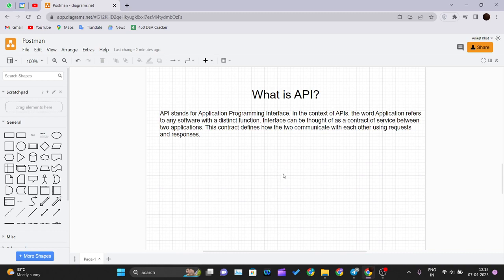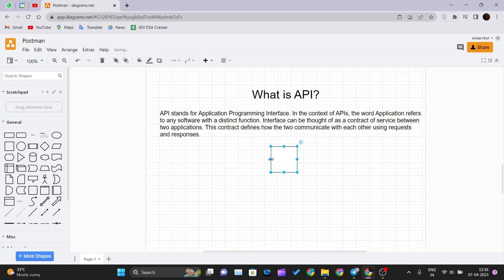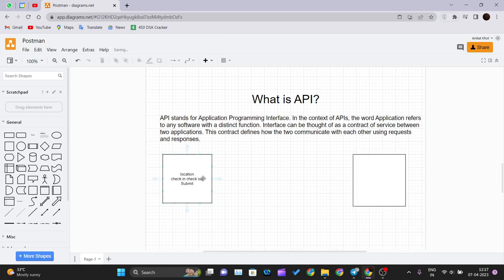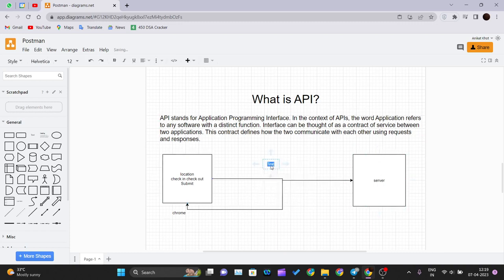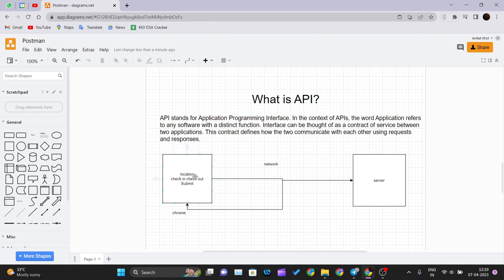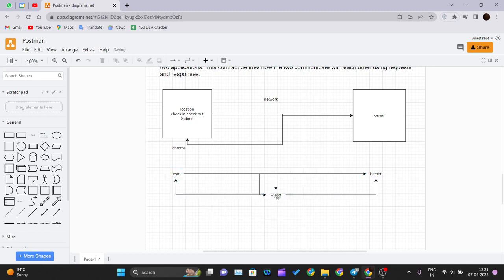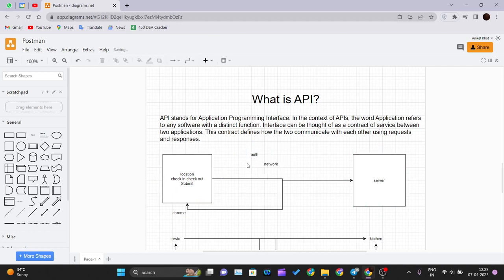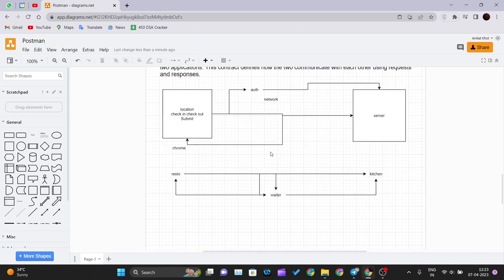What Are API And How Do APIs Work?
Postman Tutorial
In this beginner-friendly video, we'll explore APIs (Application Programming Interfaces) and how they work. APIs are a crucial component of modern software development, allowing different programs and systems to communicate and exchange information with each other. We'll start by explaining what APIs are and why they're important, then dive into how APIs work and the different types of APIs that exist, such as REST, SOAP, and GraphQL. We'll also cover some common use cases for APIs, such as social media integrations and payment gateways.

This video is perfect for developers who are just starting out or for anyone who wants to understand the basics of APIs. By the end of this video, you'll have a solid understanding of APIs and how they can be used to create powerful software applications.